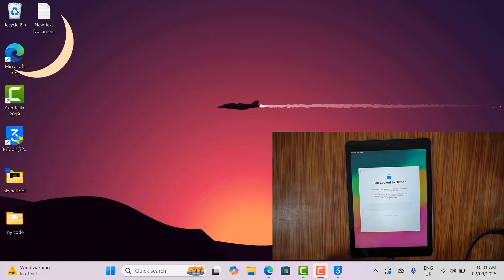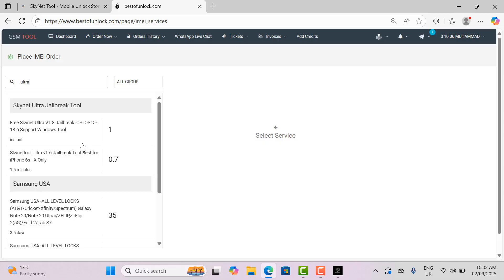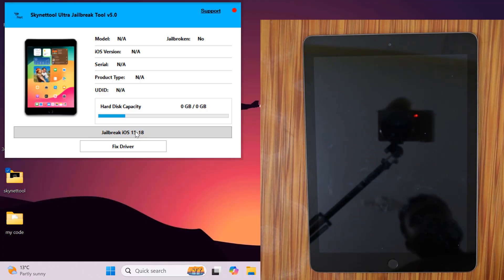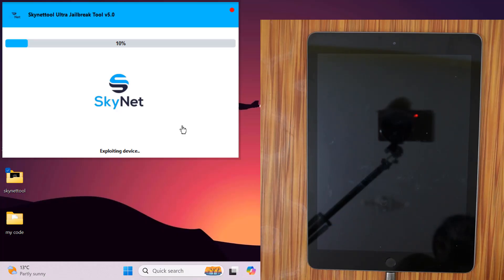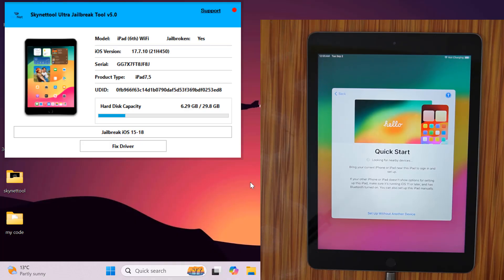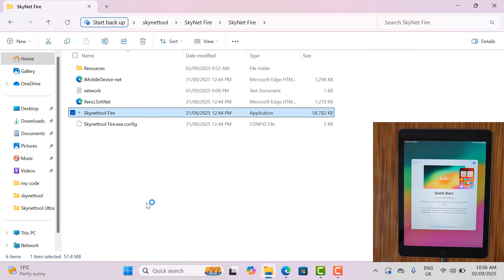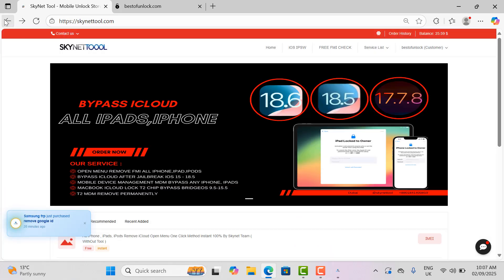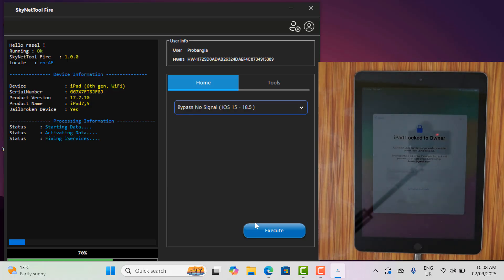bypass icloud activation lock iOS 17.7.10 how to jailbreak SKYNETTOOL FIRE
in this video i just show you how to jailbreak ios 17.7.10 and bypass
We are officially releasing the Skynet tool fire, a powerful new software designed to bypass the iCloud activation lock on iPhones and iPads. This video will serve as the official launch and provide a step-by-step tutorial on how to use it to revive your locked device.

now low price  you can activation license and unlimited work

 This tool will be very useful to you because we are releasing the license system for the first time.

 Such as one-month activation, three-month license, six months, and one year.

 Our tool, which provides all kinds of systems, will be very useful to you

 And our tool that will no need dcsd cable for bypass iCloud activation lock

Supported List

 iCloud
 Update
 Reboot
 Apple Pay
 App Store
 Skip Setup
 Notifications
 FaceTime 💯
 iMessage 💯

- iPhone 5s
- iPhone 6 & 6 Plus
- iPhone SE
- iPhone X

- iPad Air 2 WiFi (A1566)
- iPad Air 2 4G (A1567)
- iPad Mini 4 WiFi (A1538)
- iPad Pro 129 4G (A1652)

Call support

After bypassing the support list given above, the call will be supported if it is from iOS 12 to iOS 14.5.1 NO MEID Devices only

MDM Lock Bypass

 Any model iPhone 5s up to iPhone 16 Pro Max and any iPods without jailbreak you can bypass if mdm lock after bypass will sim work

Open menu

 any iPhone & iPads Remove iCloud  support

Open menu backup

Jailbreak Supported any device can backup and write activation file

And many more service available

Top Hacker Reveals Best iOS 17.7.10 Jailbreak Techniques
iOS 17.7.10 Jailbreak Secret Method EXPOSED
5 Critical Mistakes to Avoid When Jailbreaking iOS 17.7.10
Is Jailbreaking iOS 17.7.10 Still WORTH IT in 2025?